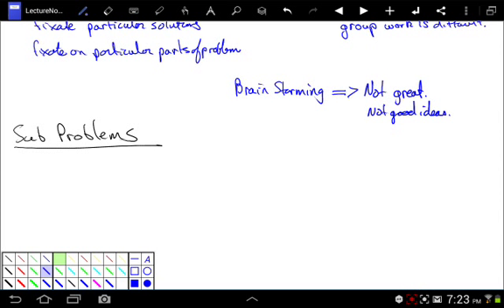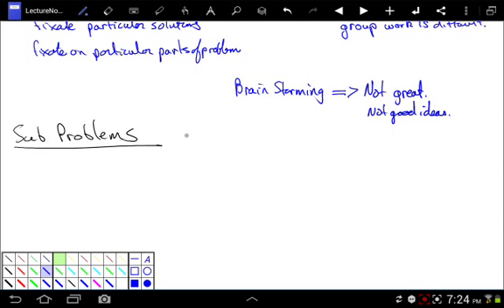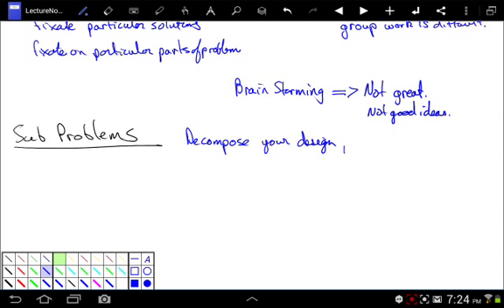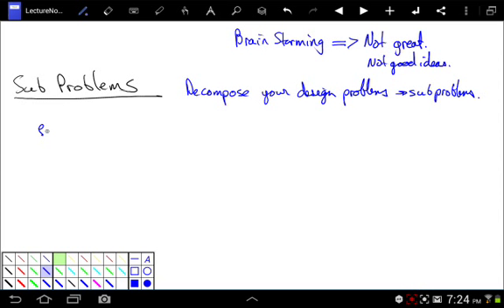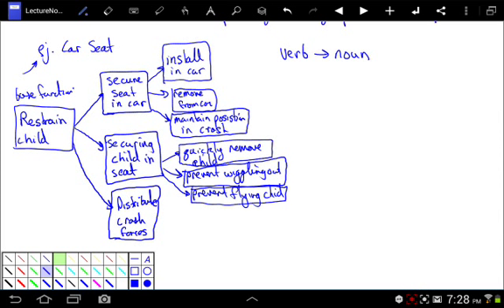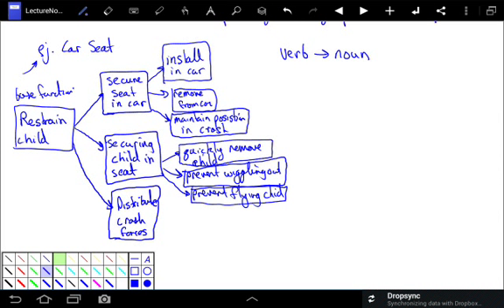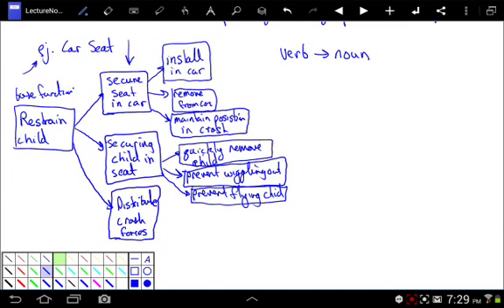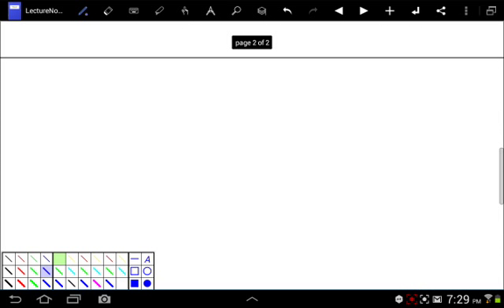Problem Definition Concept Generation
Concept Generation Stage of Design Process.